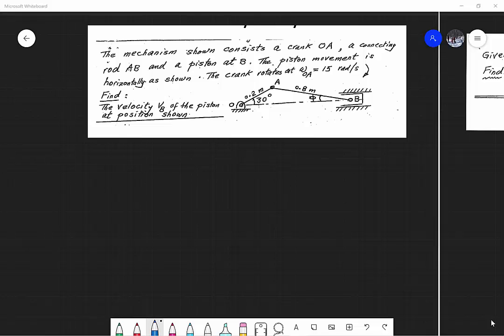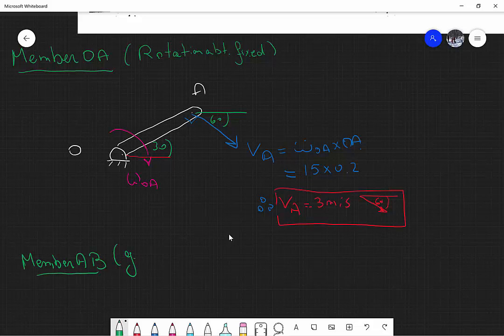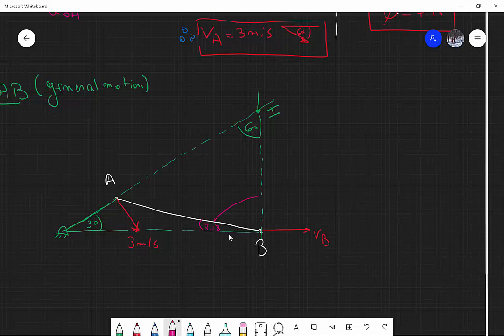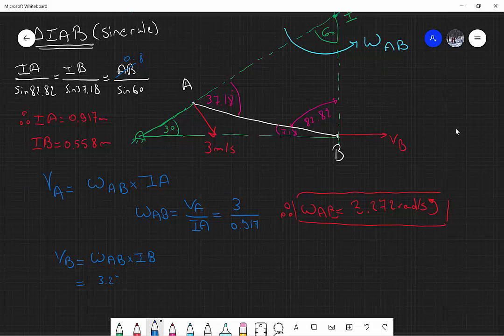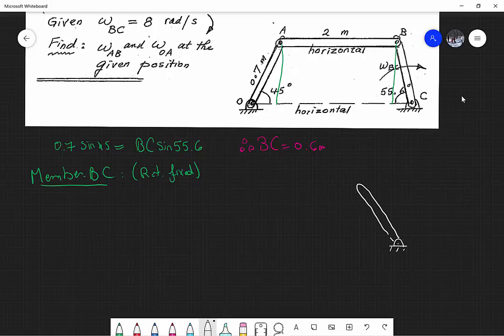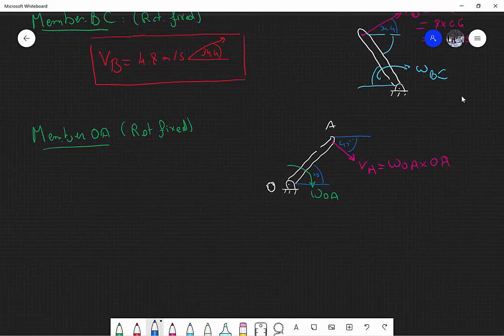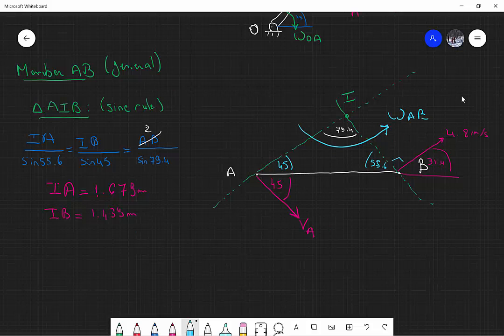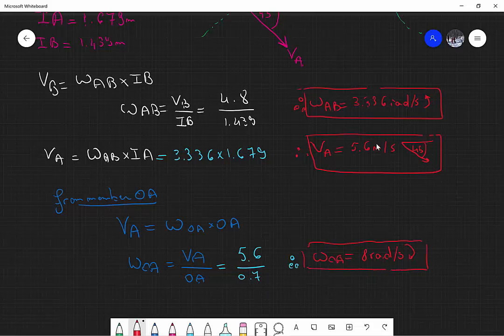Velocity Analysis EN